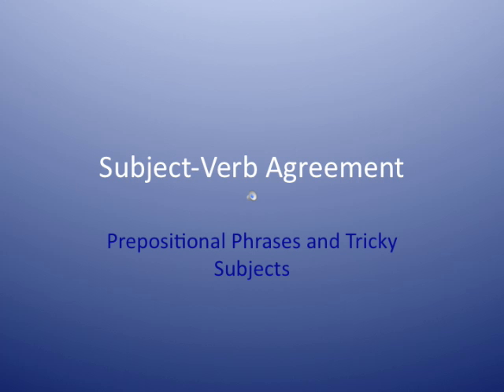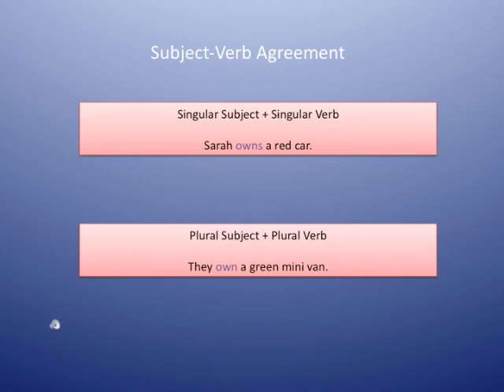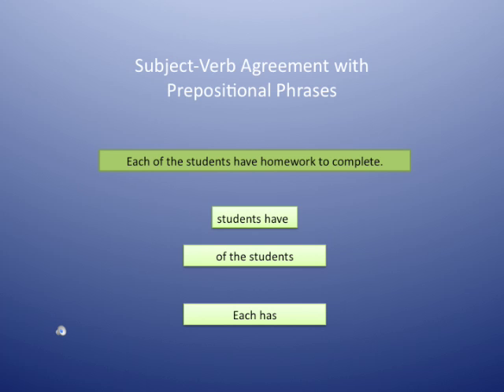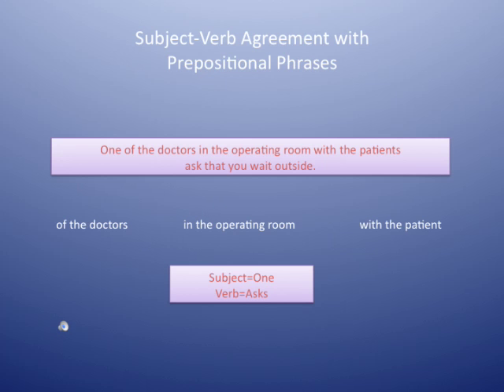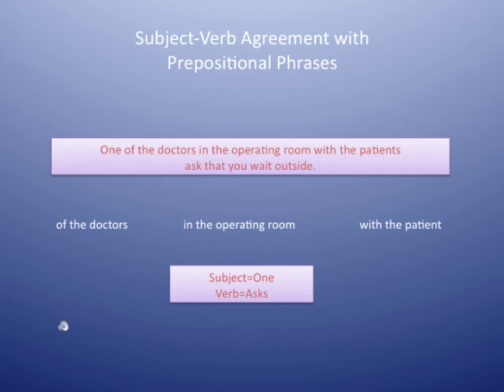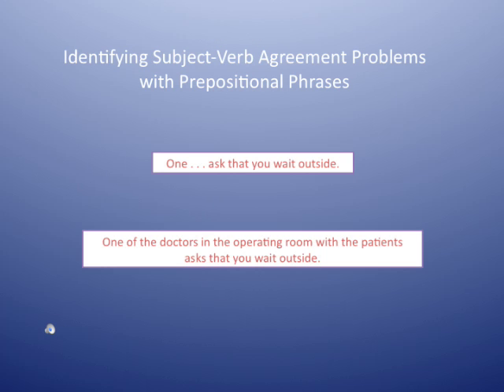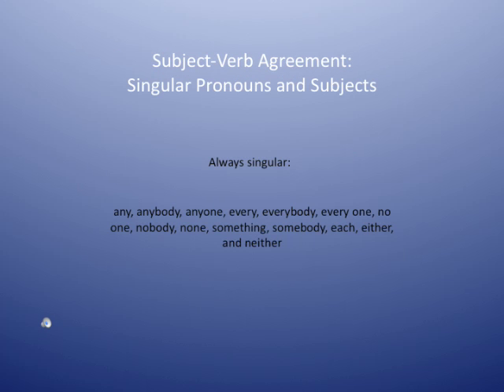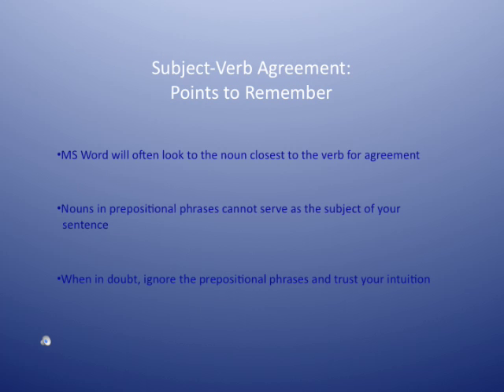Subject-Verb Agreement with Prepositional Phrases